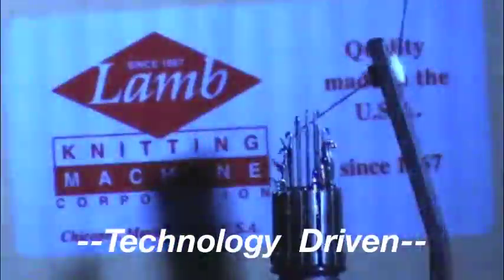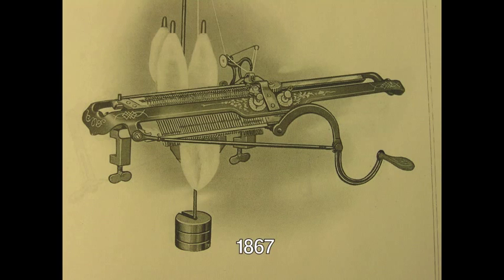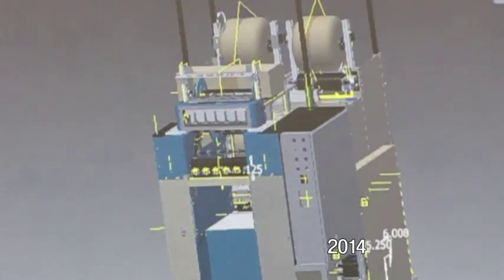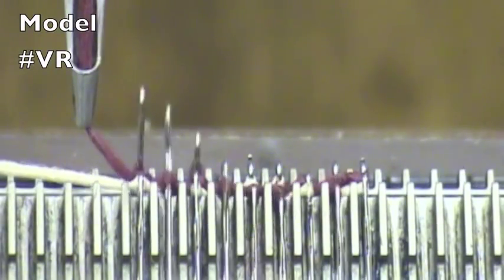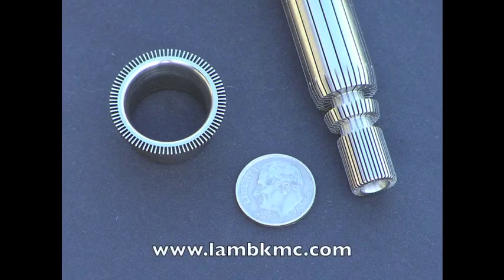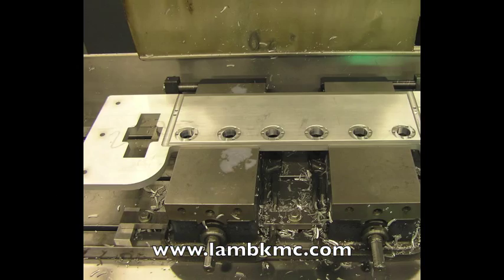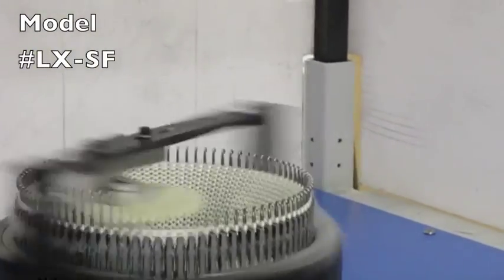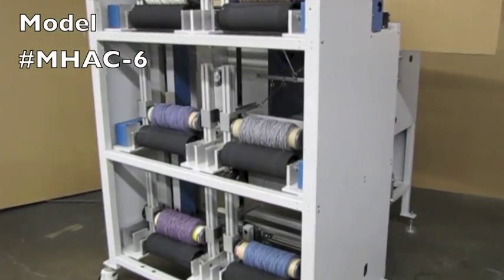LambIntroA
Design, Engineering, Machine Manufacturing, and Machine Shop Services described.